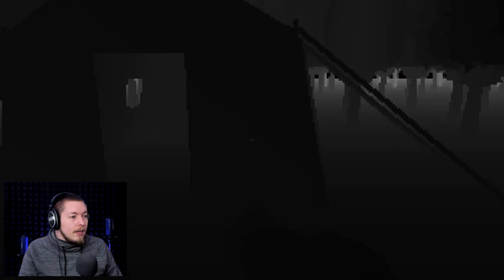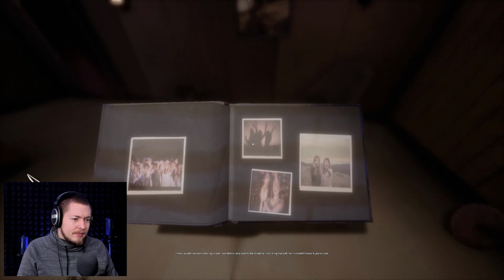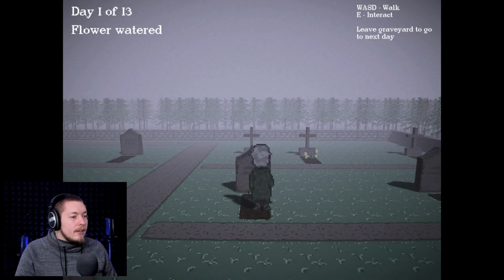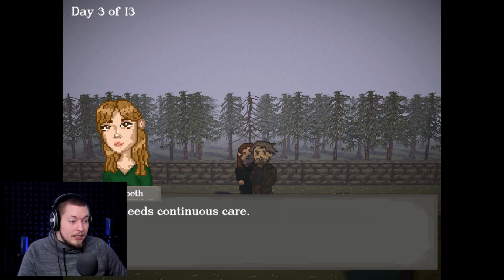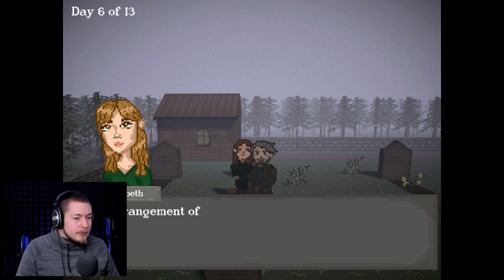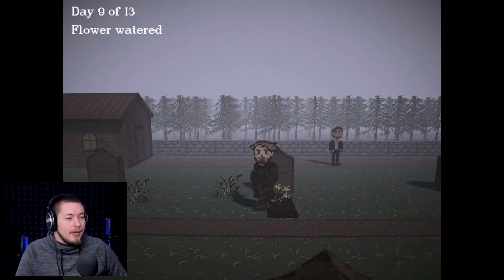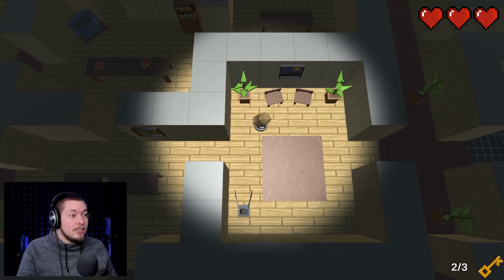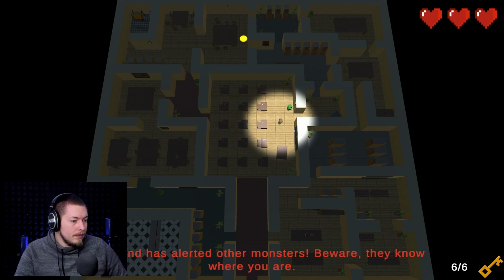4 EXCELLENT INDIE GAMES! 😎 | Indie Game Feedback | 4 Random Indie Games | Dani Krossing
Hi everyone! 🙂 Today I am playing 5 random Switch indie games found on the Nintendo store, and as usual I will give my opinion on them.

➤ TIMESTAMPS

00:00:00 - Midnight Camping
00:10:13 - Murder Begone
00:23:05 - The Man From the Graveyard
00:54:43 - Entity